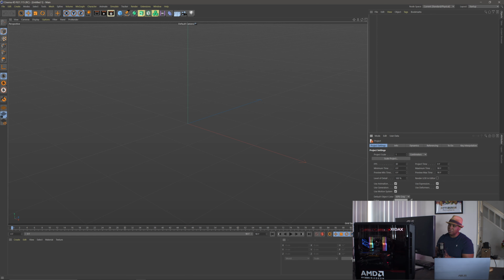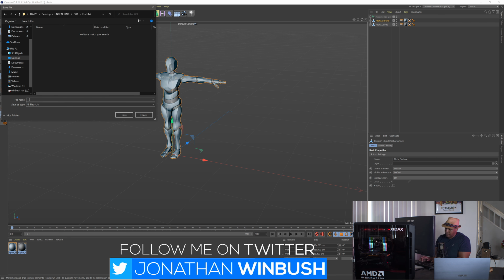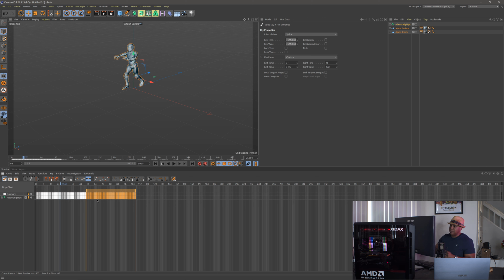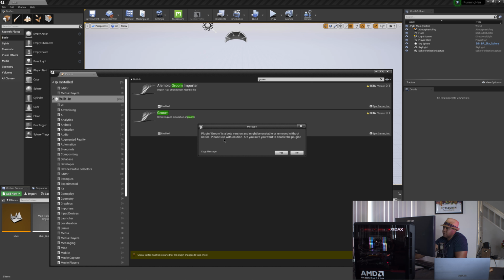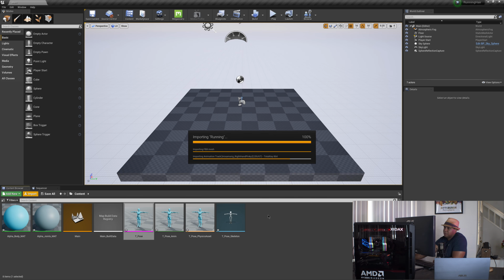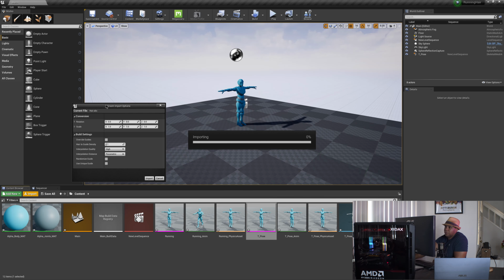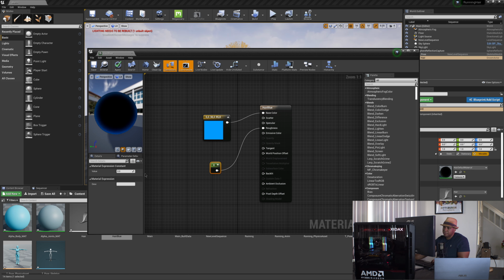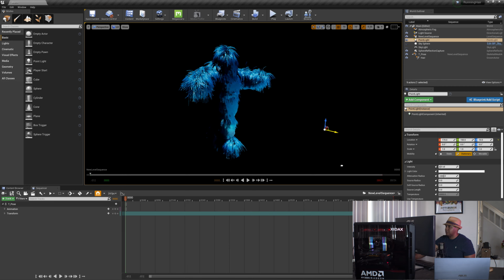How To Create UE4 Dynamic Real Time Hair / Fur using Cinema 4D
Using Cinema 4D I show you how to take an moving character from C4D into Unreal Engine 4.24 and Dynamicly add grooming hair to our character to run in realtime.